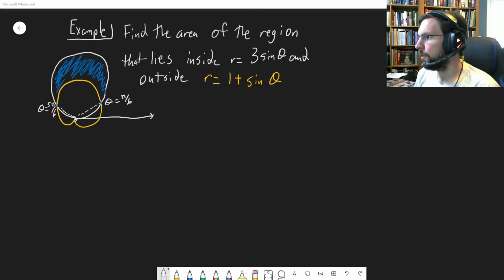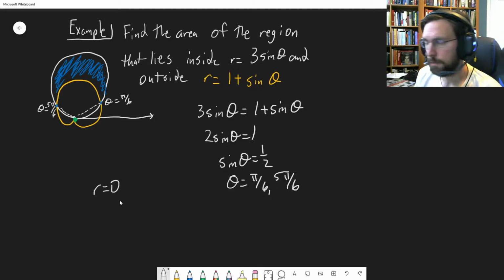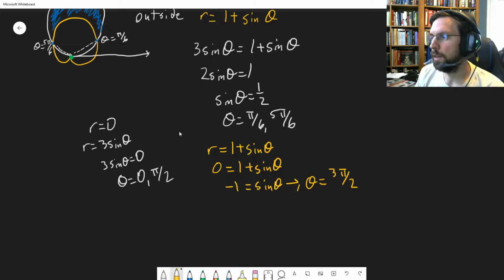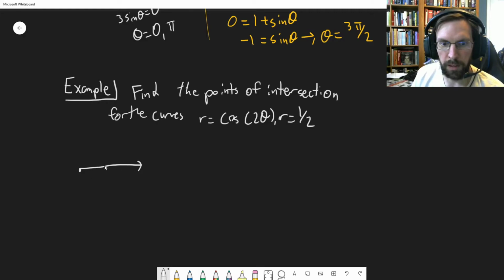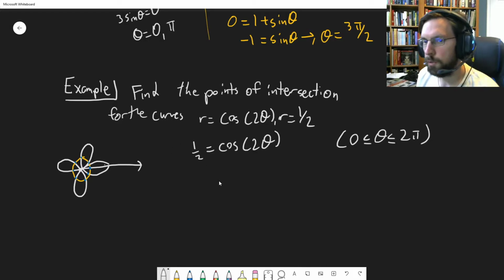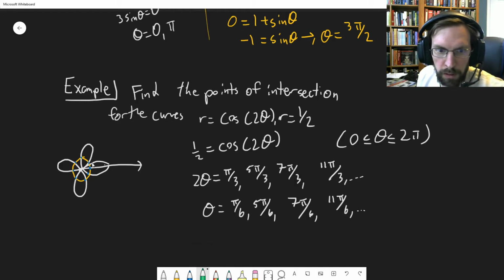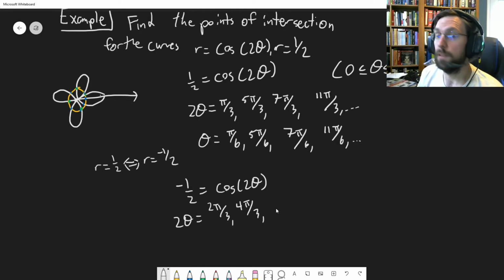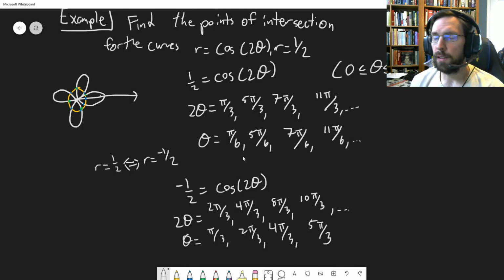intersection points of polar curves